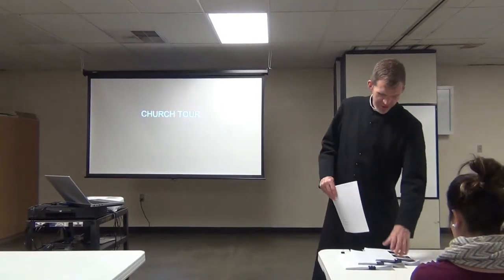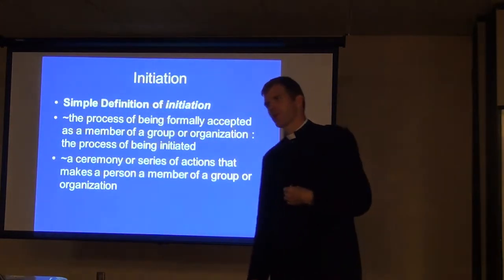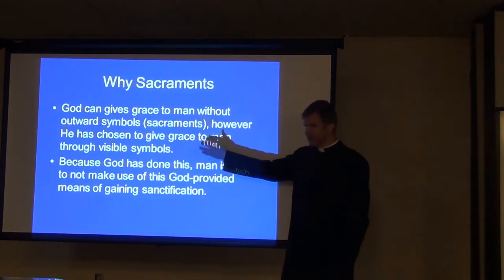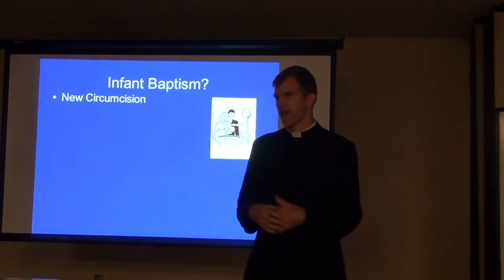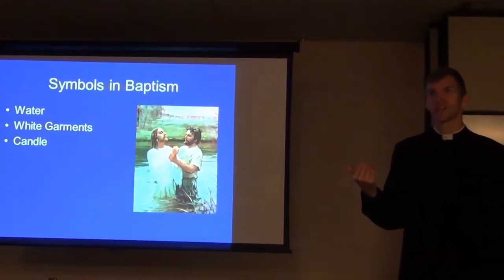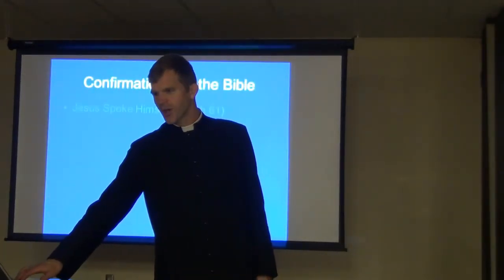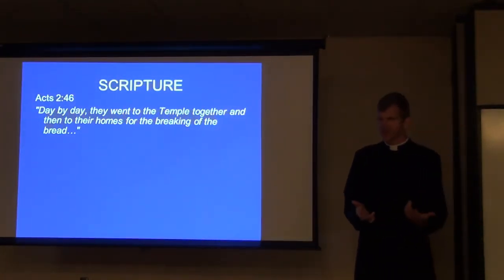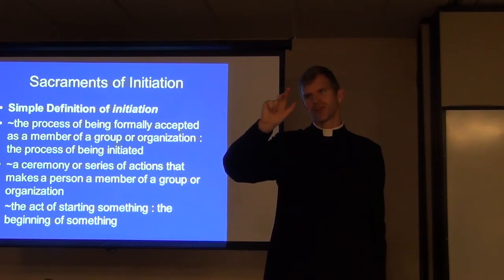ASP RCIA ~ 10.19.17 ~ Week 5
Sacraments of Initiation